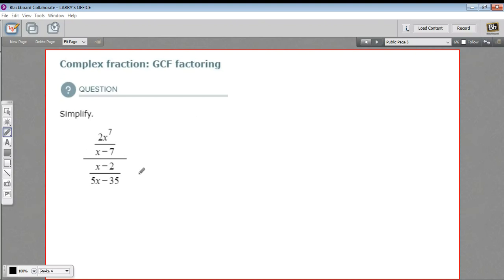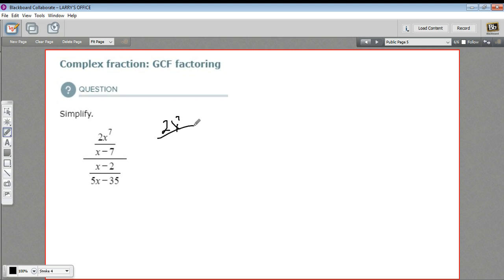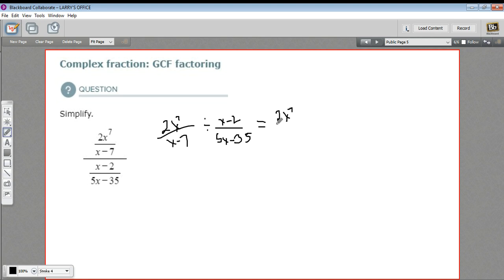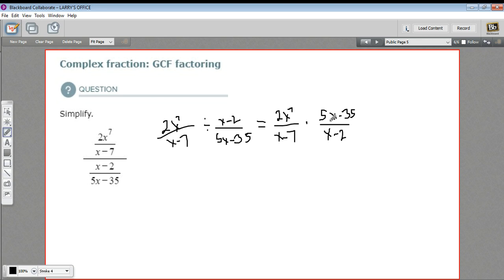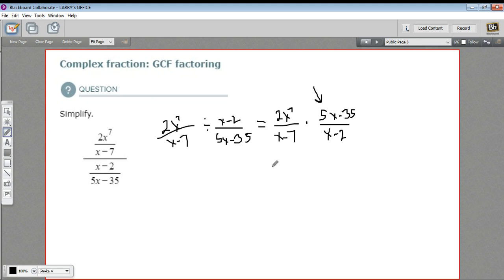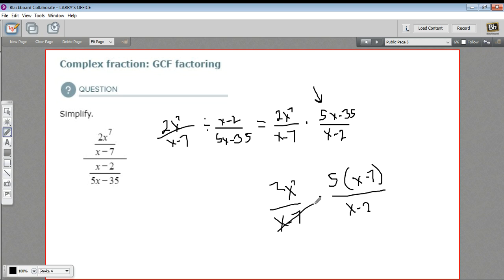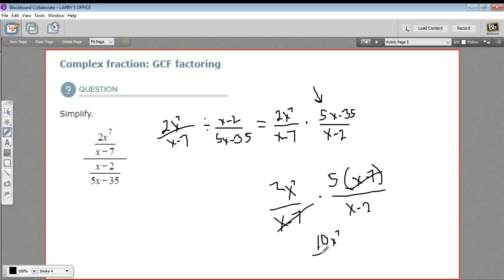Complex fraction - GCF factoring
How to simplify a complex fraction using GCF factoring